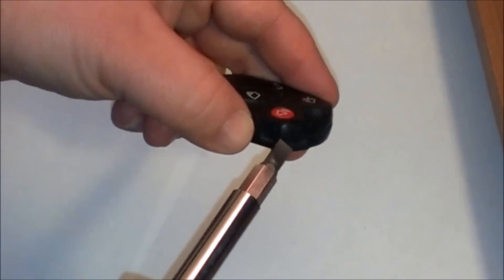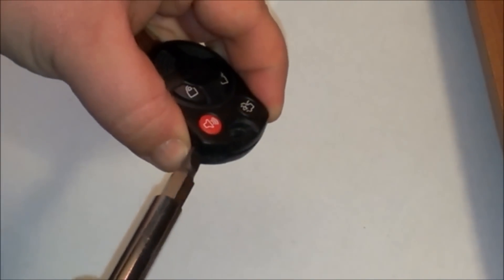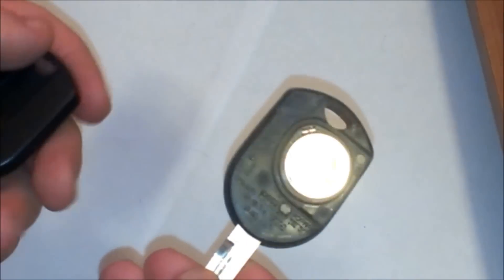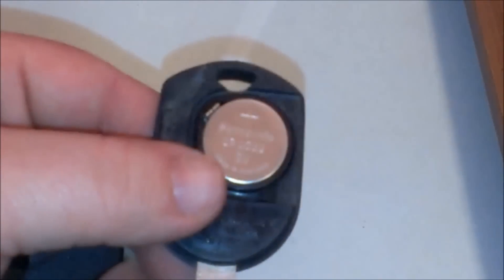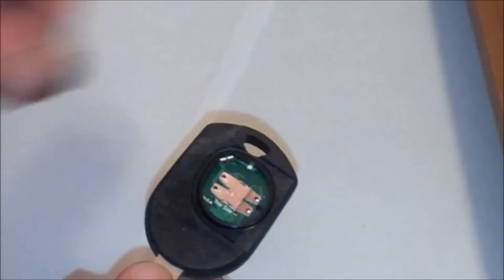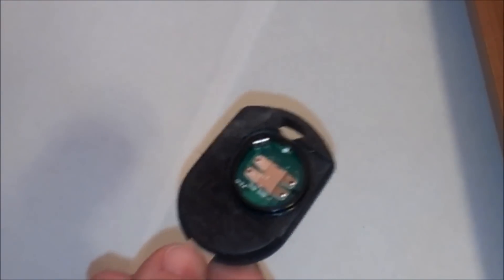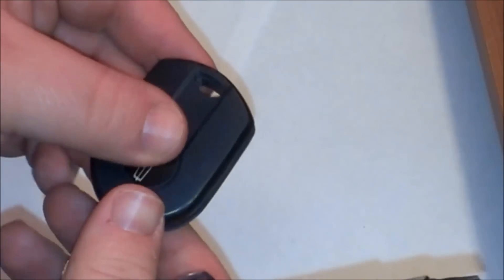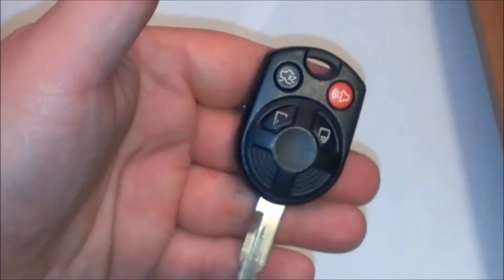Quick Keyfob Battery Replacement - Ford, Lincoln Many Models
You'll need a CR2032
Quick video showing how to replace the battery in a Lincoln/Ford keyfob. This one in particular goes to a Lincoln MKX but the directions will also work on many others. Including Escape, Focus, Fusion, Edge, Expedition, F150, F250, and Explorer. Also the MKZ, MKX, and MKS.
Just see if this fob matches yours visually.

Many years, 2007, 2008, 2009, 2010, 2011, 2012, 2013, 2014